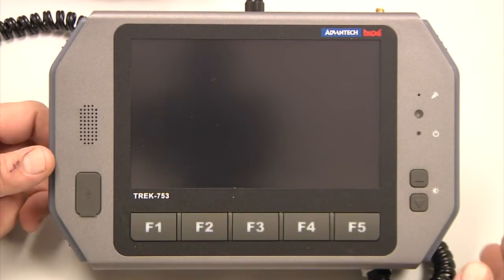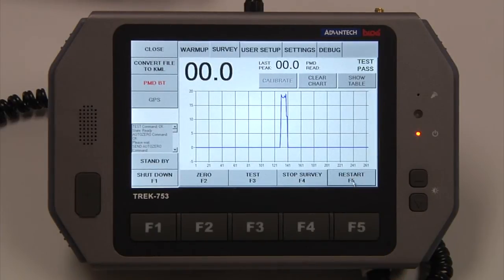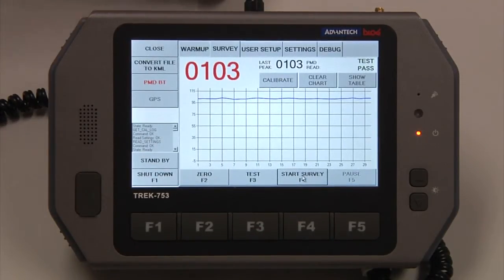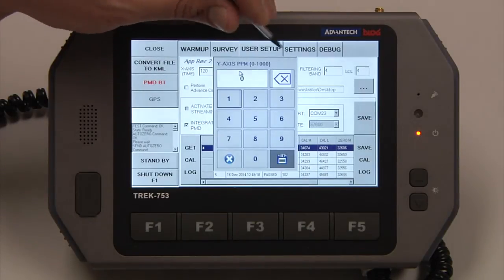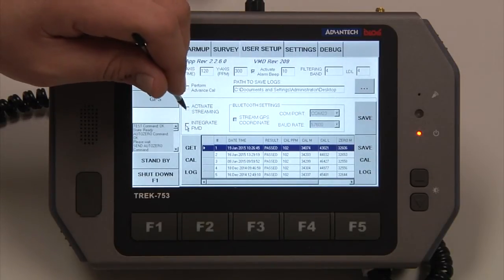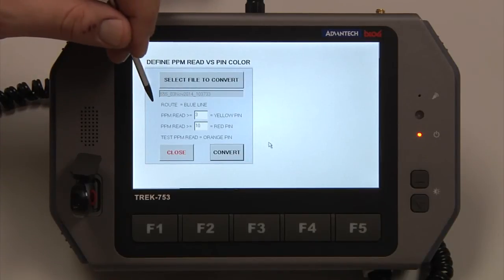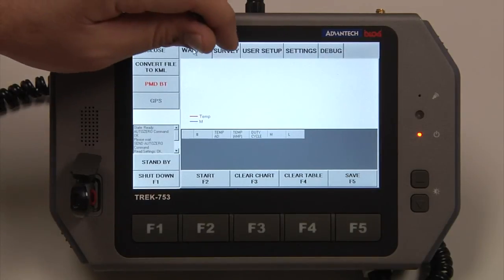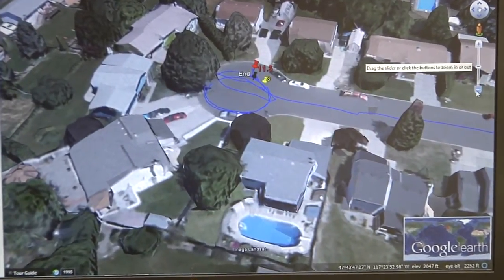SENSIT® VMD Vehicle Methane Detector Software Overview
SENSIT® VMD is a state-of-the-art vehicle mounted survey instrument used to detect natural gas leaks along underground pipelines. This video provides an overview of the VMD software interface.

SENSIT VMD Standard Features
• Methane Selective
• Instantaneous response time
• No cables through vehicle firewall
• Data transmission via Blue tooth
• Simple user interface
• Waterproof tablet computer
• Integrates with PMD vacuum
• Lowest cost of ownership

SENSIT® VMD Displays
• Gas Concentrations
• System Status
• GPS Location
• Detection Alarms